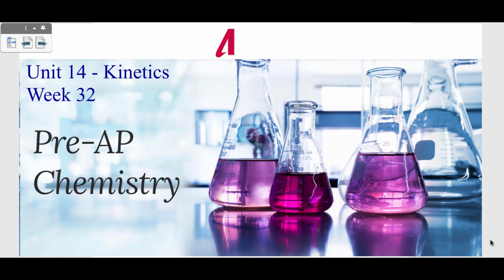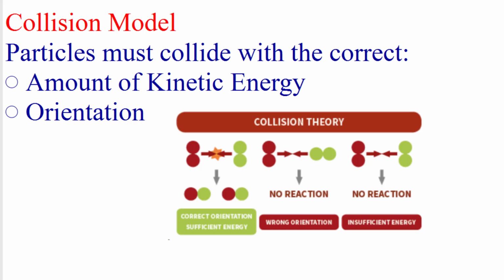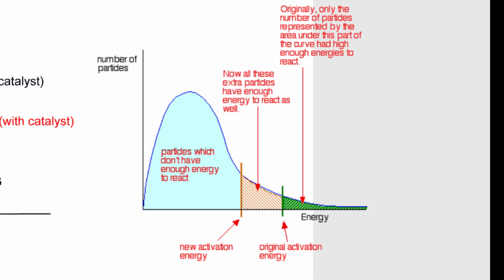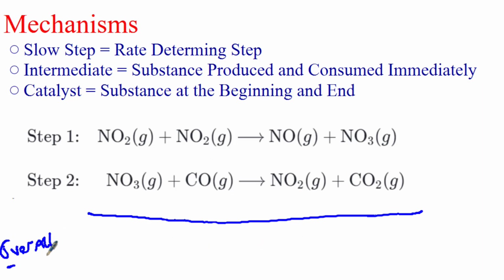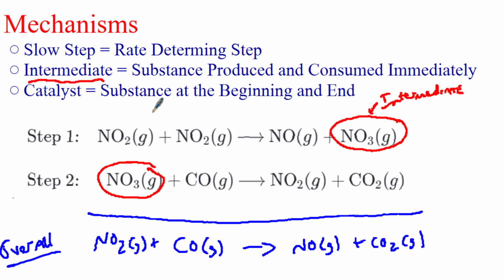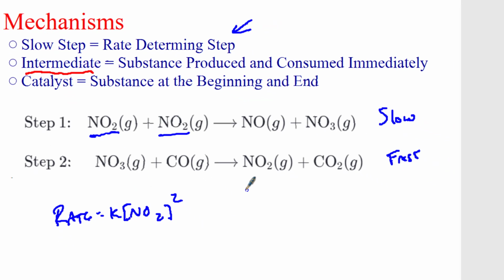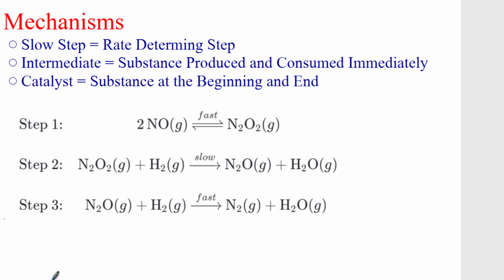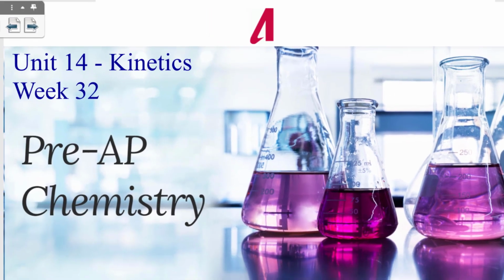Week 32 - Kinetics - Pre AP Chemistry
Week 32 - Kinetics
Pre AP Chemistry
Mr. Ayton
Collision Model
Catalysts
Mechanisms